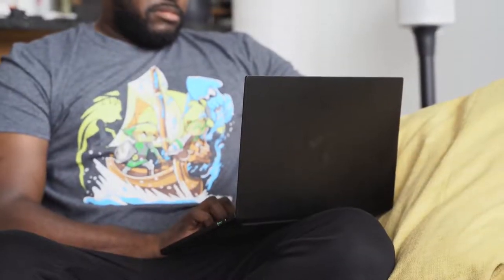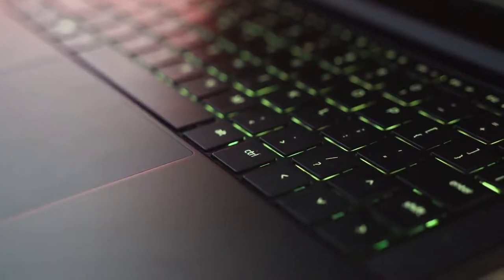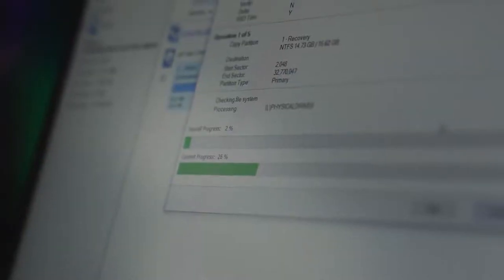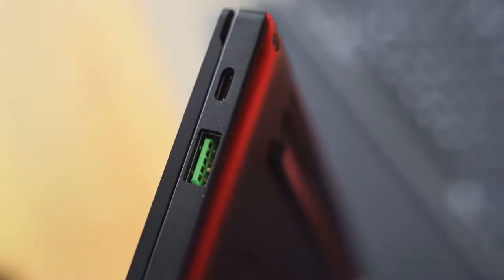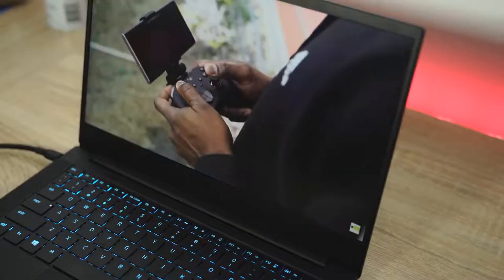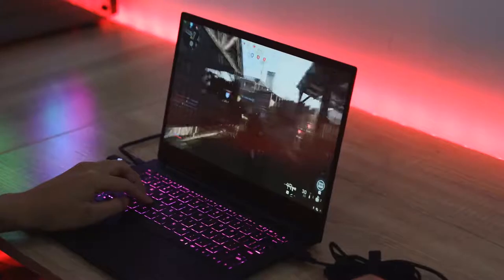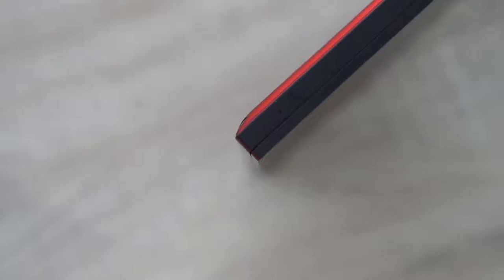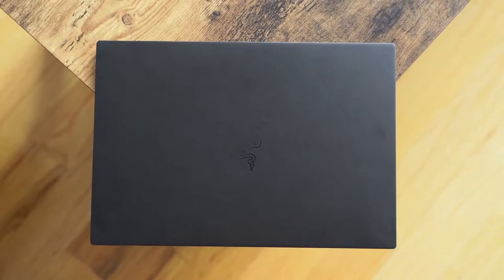Razer Blade 13 w_GTX 1650 Gaming review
What is the best Gaming Laptop of 2019?

Razer Blade Stealth 13 w/ GTX 1650

1) iMobile Test drive: A day with Mate 20 Pro +A Surprise